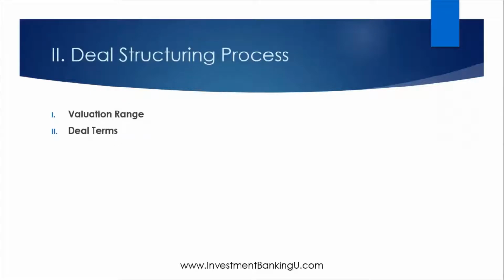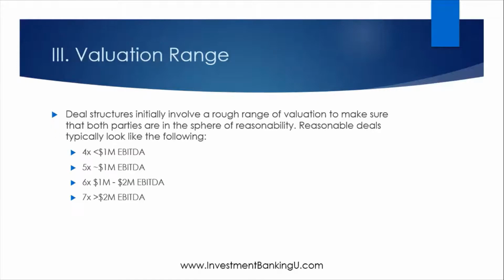Deal Structuring Process - Front Office Investment Banking Process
Learn deal structuring as a part of the Front Office Investment Banking Process as taught by Investment Banking University.